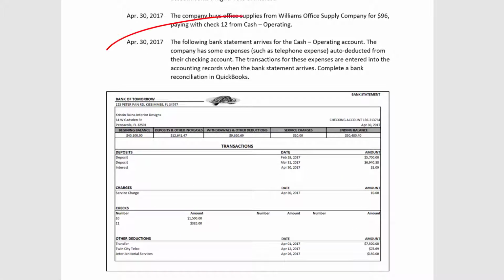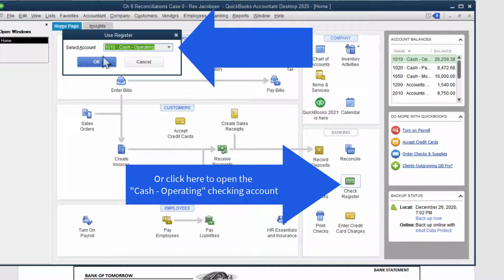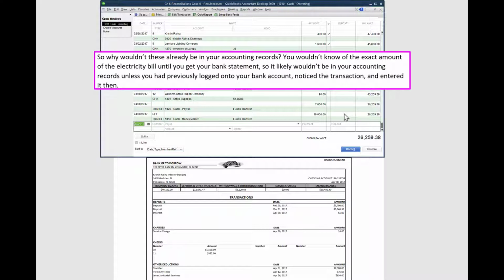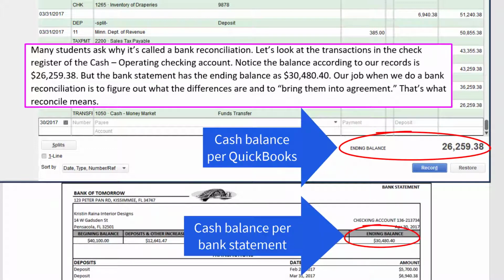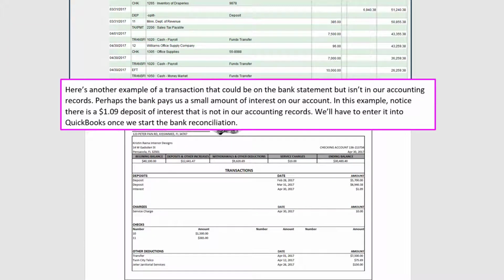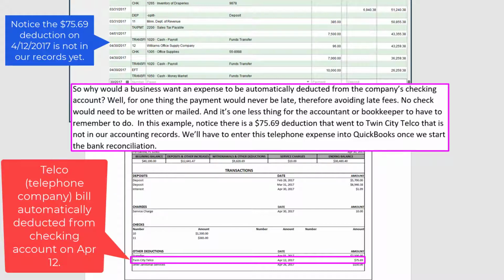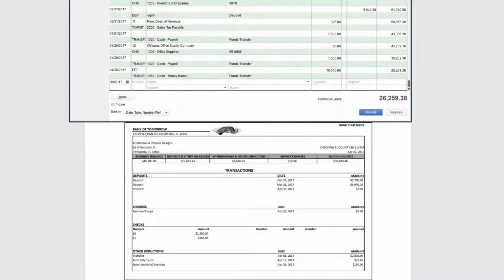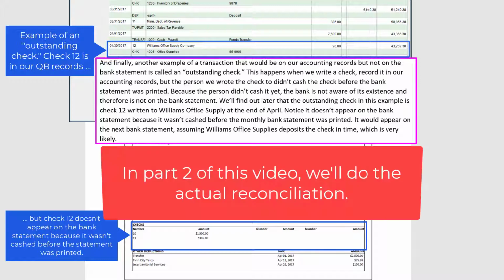Bank Reconciliation in QuickBooks Desktop: an Overview (Part 1)